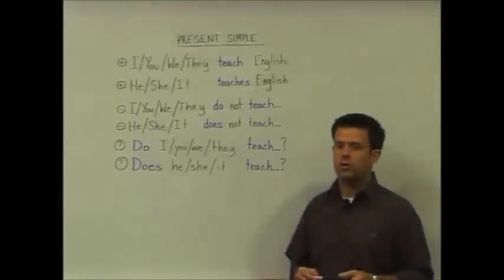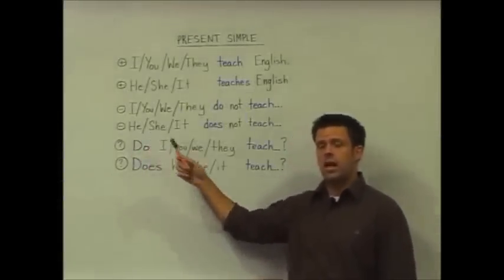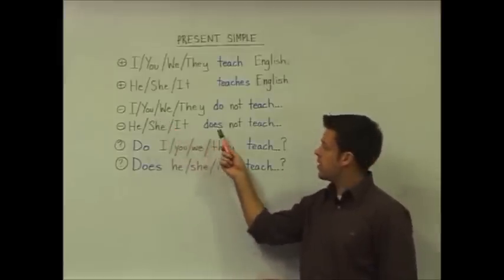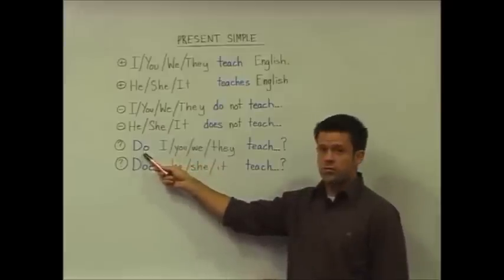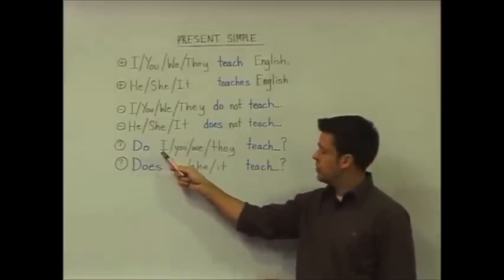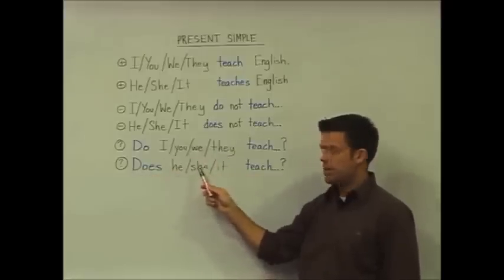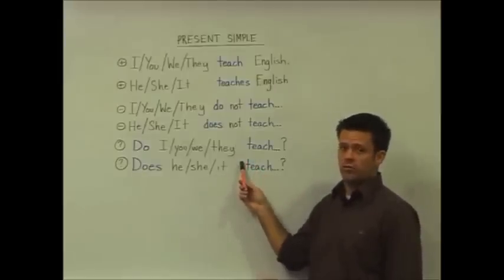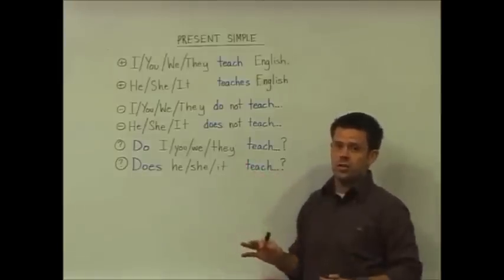English Grammar -- Present Simple -- Forming Questions -- Teaching English Second Language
The structure of the question form of the Present Simple tense is the topic for this ITTT video.

Question Form: auxiliary verb 'do/does' + subject + base form of the verb

Do I/you/we/they teach?

Does he/she/it teach?

Teaching English as a second language is an exciting and rewarding experience. The major qualifications necessary to gain a position teaching English as a second language are an internationally recognized TEFL or TESOL Certificate. ITTT has a range of courses that will provide you with the skills to begin your career teaching English as a second language. If you are interested in gaining your qualification follow the link above.  ///